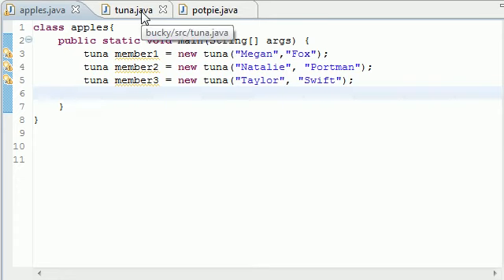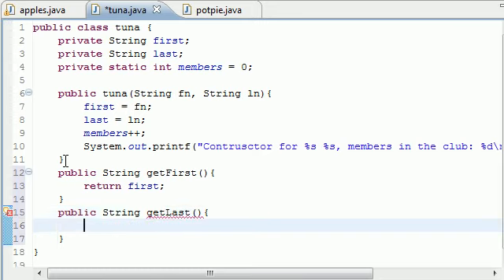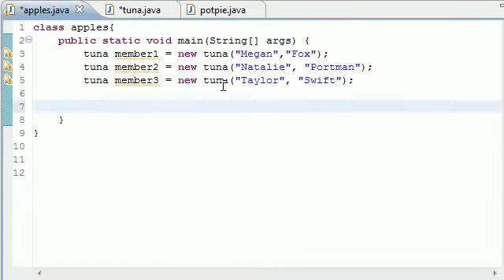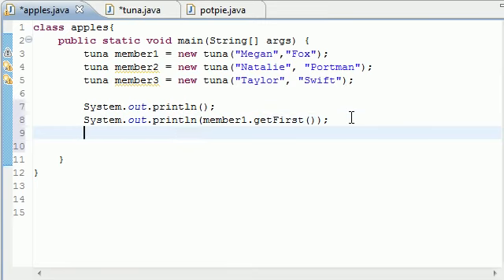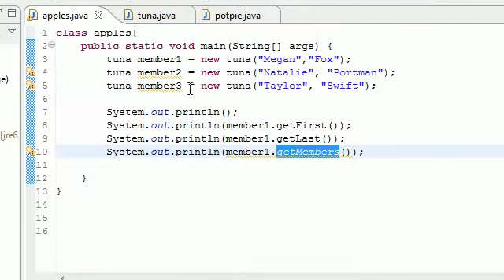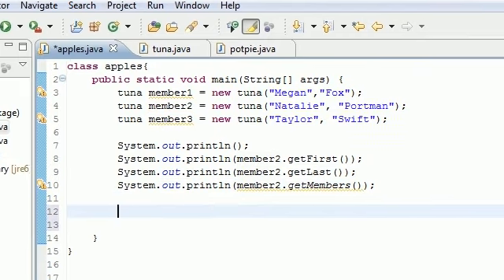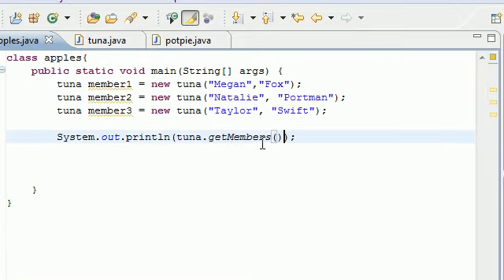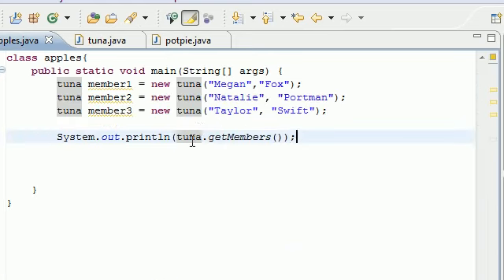Java Programming Tutorial 47 More on Static